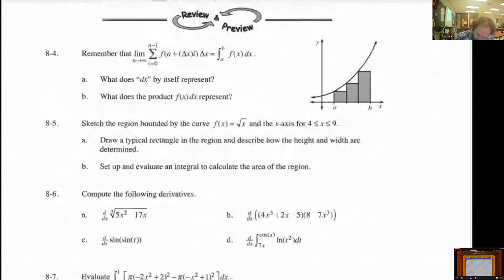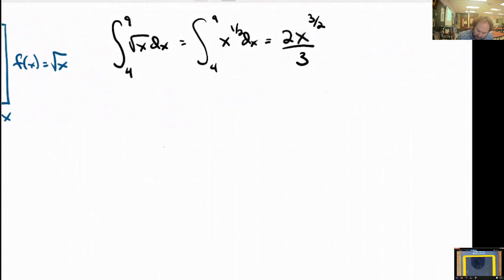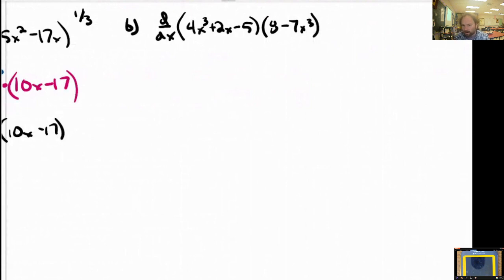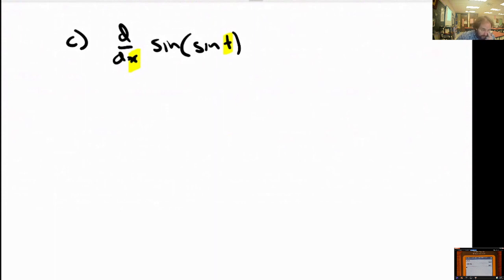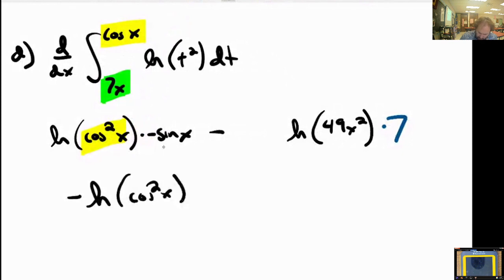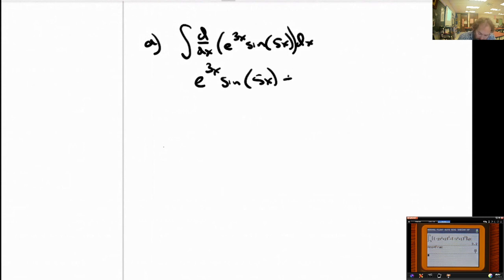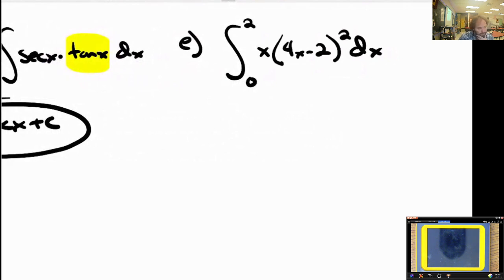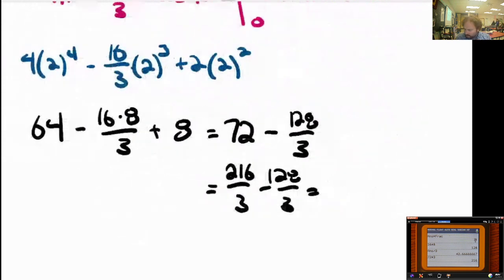AP Calculus = 4/28 - 8.1.1 Homework Guide